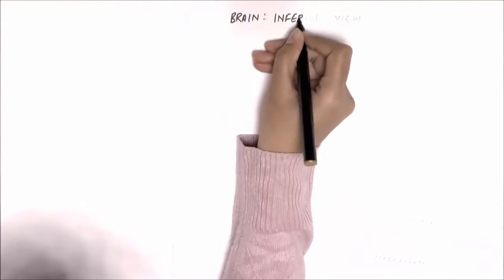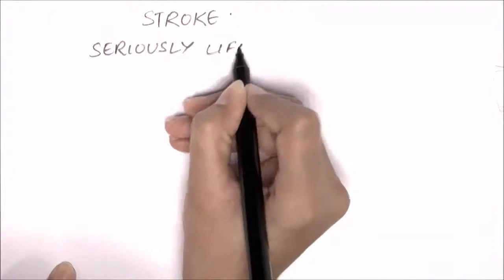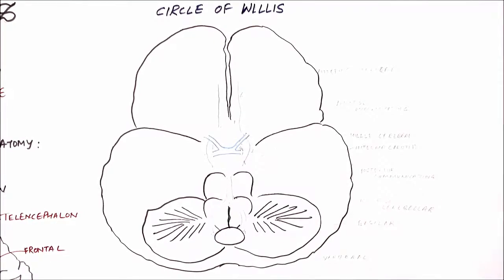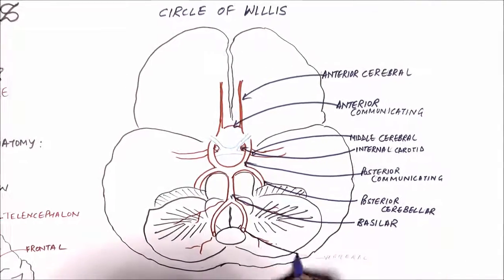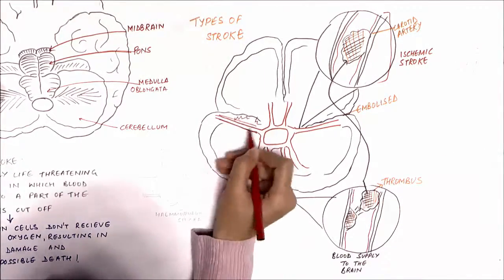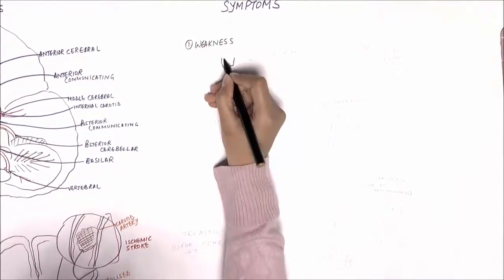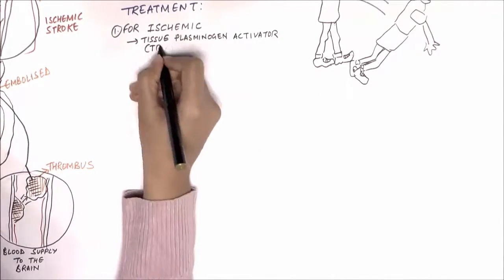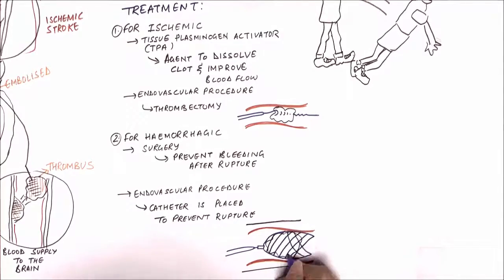Effects of a Stroke?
What is a Stroke? Our BMS227 students examine the types of stroke,  the symptoms and possible treatments.

Video courtesy of: Ruchika Nongrum, Jingyi Xie, Andjela Sekulic, Charlotte Williams.